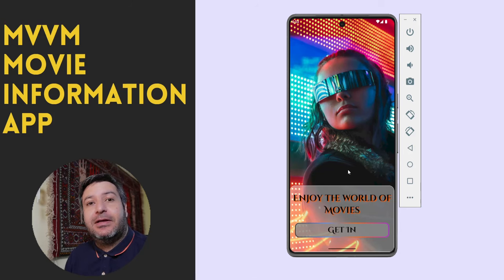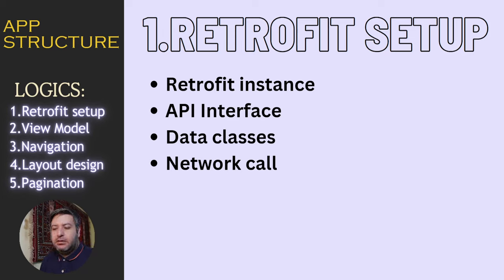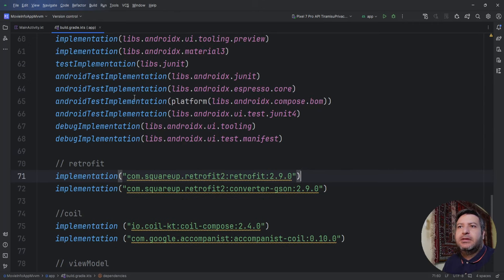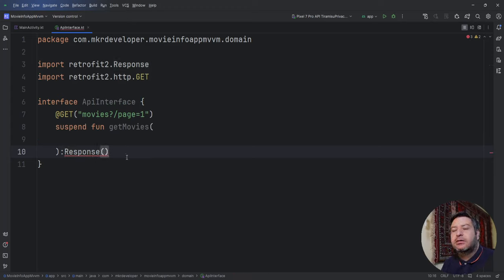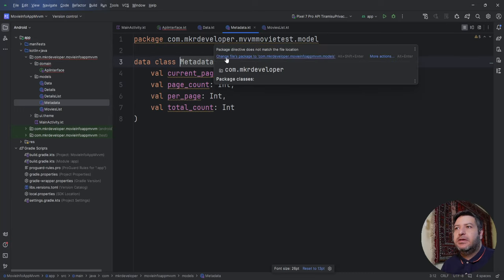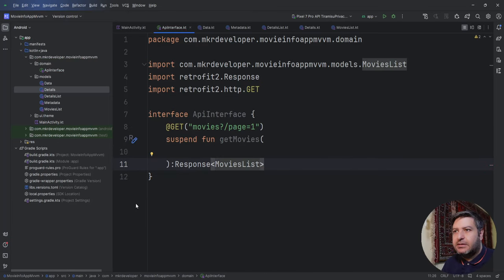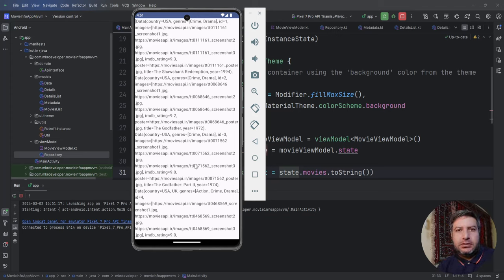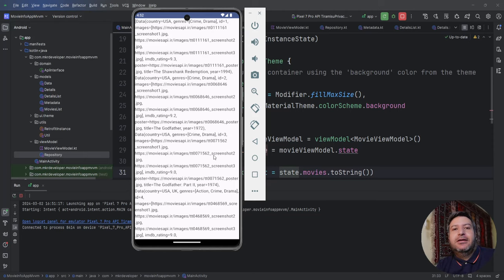Mvvm Movie App in Android Jetpack Compose part1 Retrofit setup.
In this video, I will show you How to create a movie app using MVVM and retrofit and pagination Android Jetpack Compose.

dependencies:
  // retrofit
    implementation("com.squareup.retrofit2:retrofit:2.9.0")
    implementation("com.squareup.retrofit2:converter-gson:2.9.0")

    //coil
    implementation ("io.coil-kt:coil-compose:2.4.0")
    implementation ("com.google.accompanist:accompanist-coil:0.10.0")

    // viewModel
    implementation ("androidx.lifecycle:lifecycle-viewmodel-compose:2.7.0")

    //navigation
    implementation("androidx.navigation:navigation-compose:2.7.7")